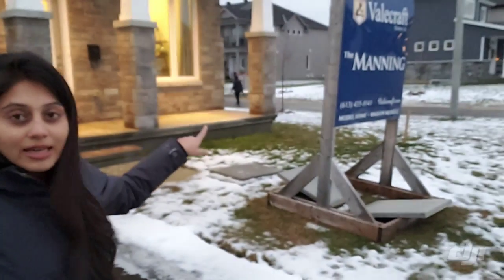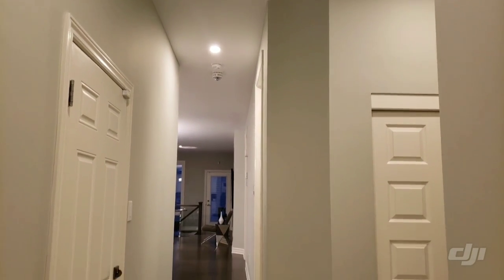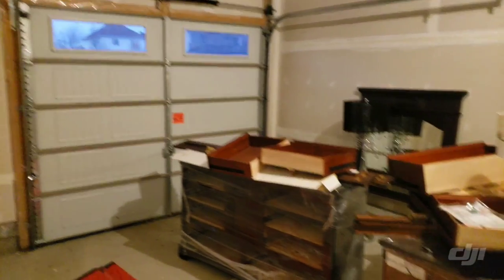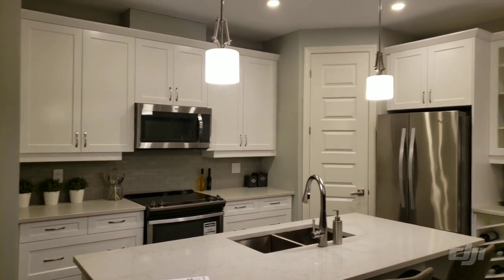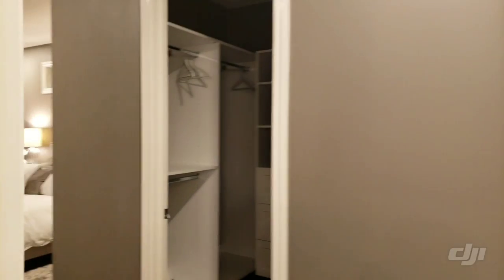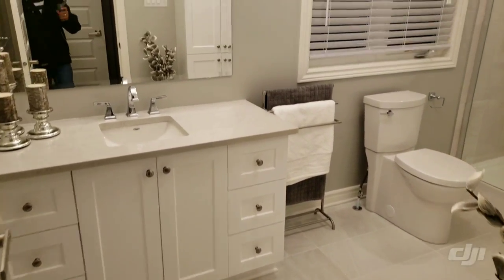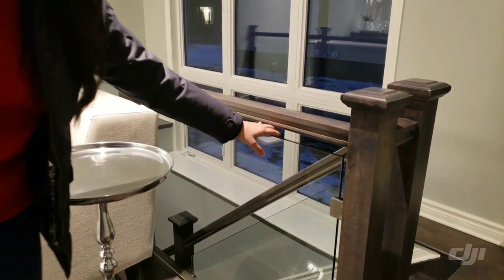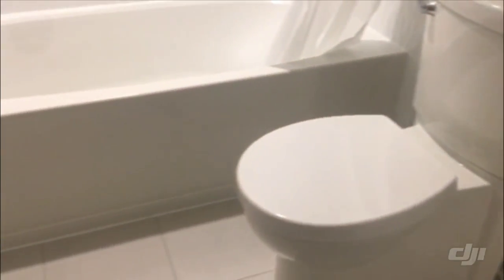Ottawa | model home | ep1 | Valecraft - The Manning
Model homes in ottawa. Valecraft community. The Manning model.